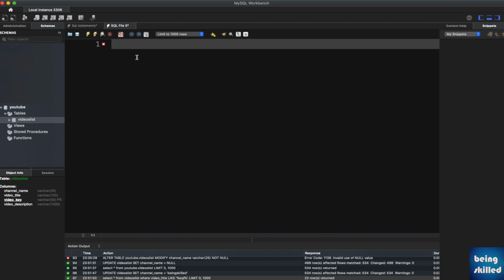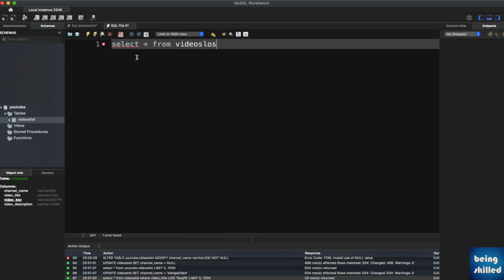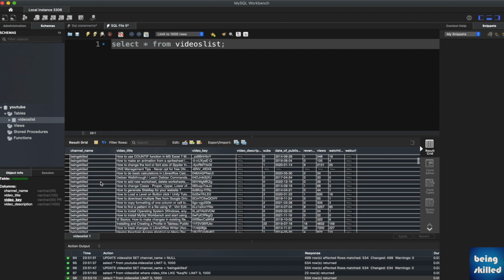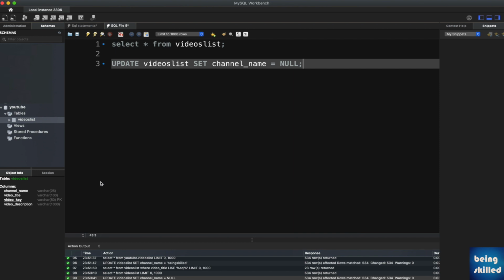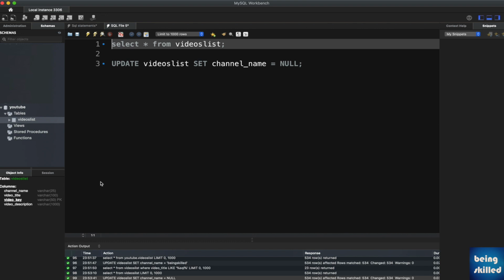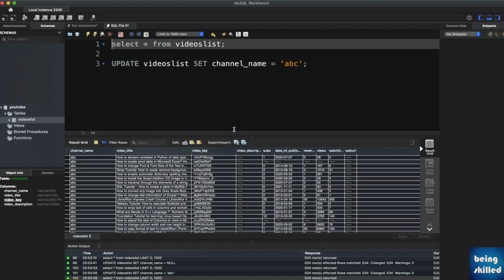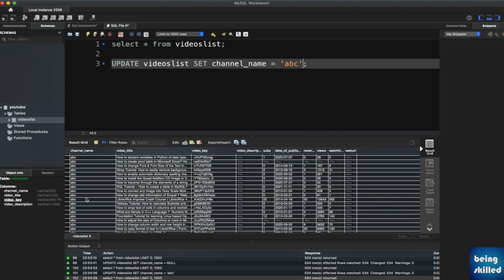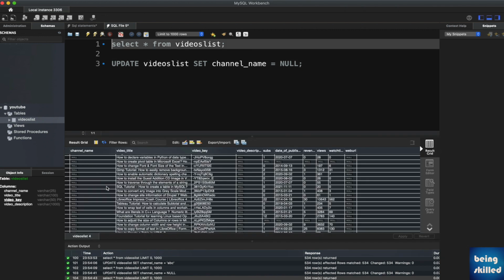How to empty a particular column in Mysql? How to remove entire values from a column in MySQL Table?